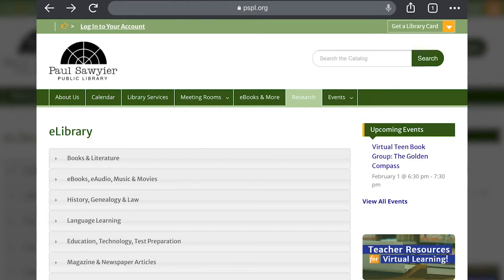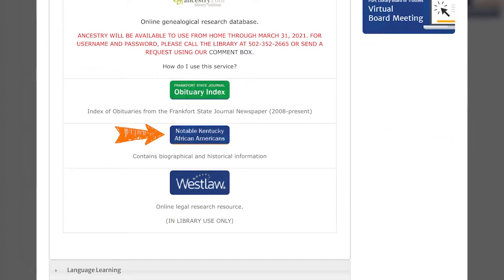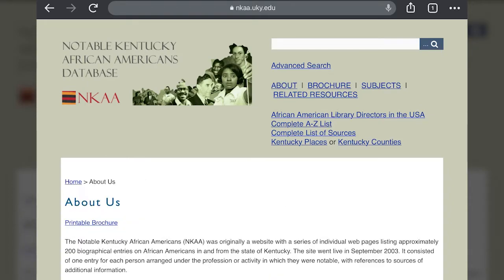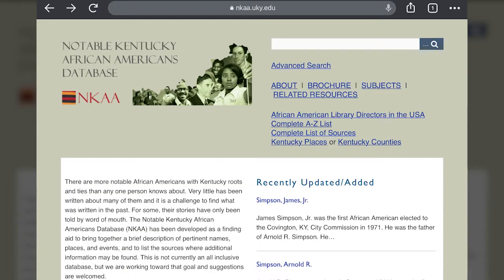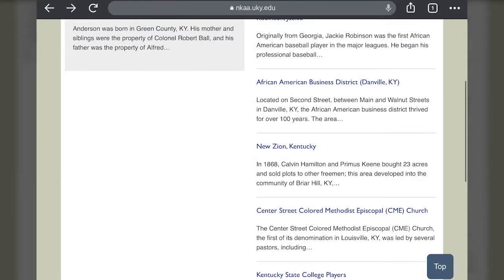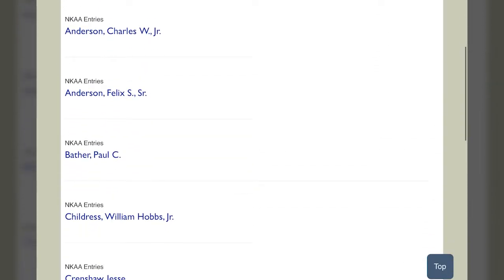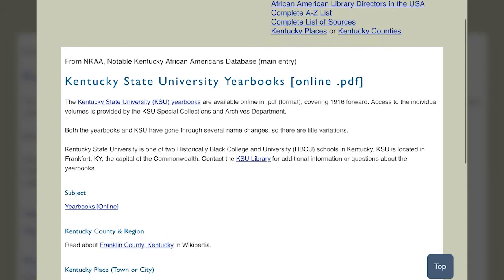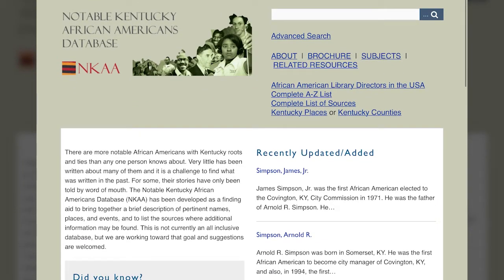Tech Tutorial: Notable KY African Americans